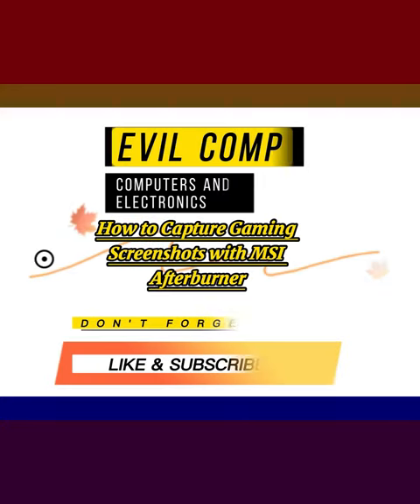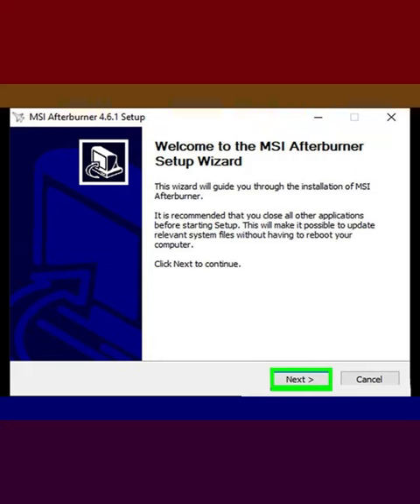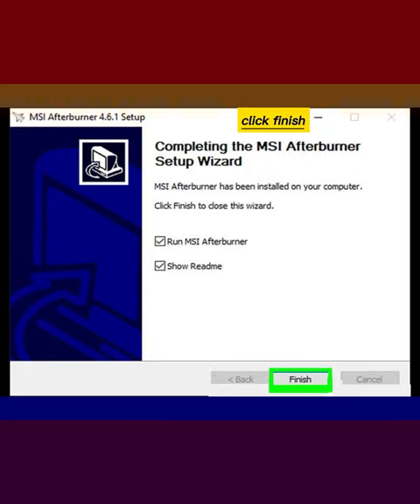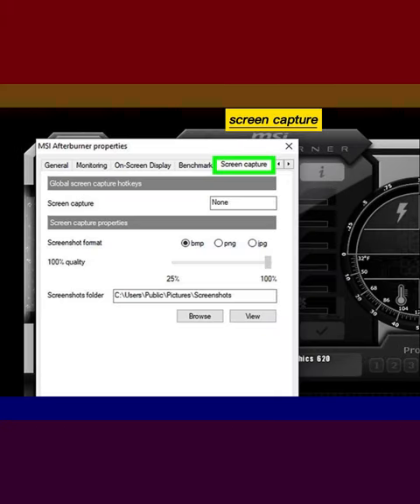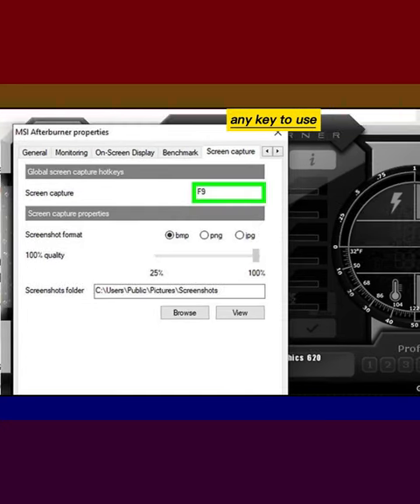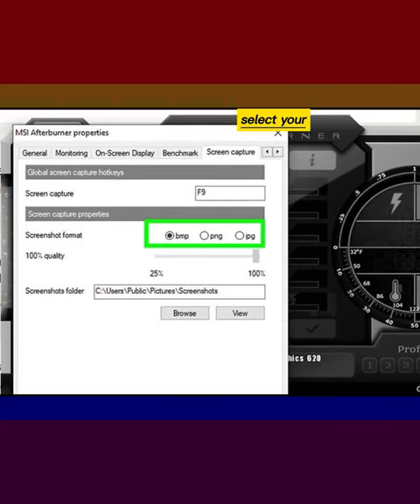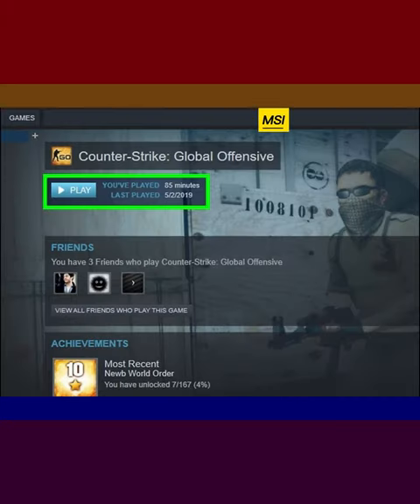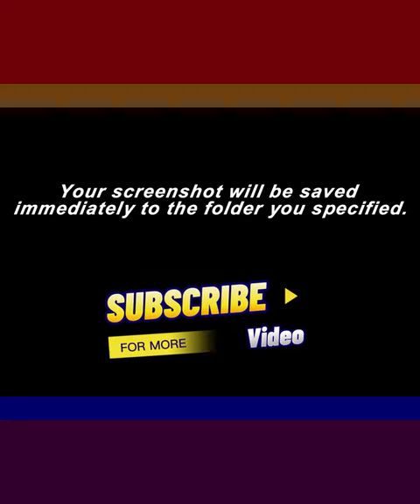How to Capture Gaming Screenshots with MSI Afterburner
If you've tried to take a screenshot of a game with the PrtScn key, you've likely noticed that it doesn't work. Because it doesn't work with fullscreen games, you'll need to use another method to capture your best gaming moments. If you use Steam to play games, you can use the built-in screenshot utility. MSI Afterburner is a popular alternative that can capture screenshots of any game. If you're using Windows 10, you can use the Xbox app that comes preinstalled to take screenshots.
1-Download the MSI Afterburner installer. MSI Afterburner is a graphics card utility that, among other things, can take screenshots of your games.
2-Run the installer. Double-click the extracted installer to start the installation process. Keep the settings at their default and proceed through the prompts to install.
3-Launch MSI Afterburner after installing it. This will open the main interface. There's a lot here, but don't worry about everything you see. Taking screenshots will be very straightforward.
4-Click the Settings button at the bottom of the window. This will allow you to configure some of your settings before taking screenshots.
5-Click the "Screen capture" tab at the top of the Settings window. This will display the screenshot settings.
6-Click the "Screen capture" field that currently says "None." The next key you press will become your screenshot key.
7-Press the key or key combination you want to use to take screenshots. You can use any key on your keyboard, but make sure you don't pick a key you use in your games. If you hold Ctrl, Alt, or ⇧ Shift you can create a combination shortcut.
8-Select your screenshot format. The "bmp" format will be the most accurate, but will take up the most space and likely need to be converted before you upload or share it. The "png" format offers the best compression-to-quality ratio. The "jpg" format will offer the smallest size but at noticeably reduced quality.
9-Select a screenshot folder. You can change the folder you want your screenshots to be saved in. Click the "Browse" button to open the file browser and navigate to the folder you want to use.
10-Save your settings. Click the "OK" button at the bottom of the Settings window to save your settings.
11-Start a game with MSI Afterburner running. You can minimize it if you'd like. MSI Afterburner is very lightweight, and you shouldn't notice a performance decrease with it running.
12-Press your screenshot key or combination while playing. Your screenshot will be saved immediately to the folder you specified.